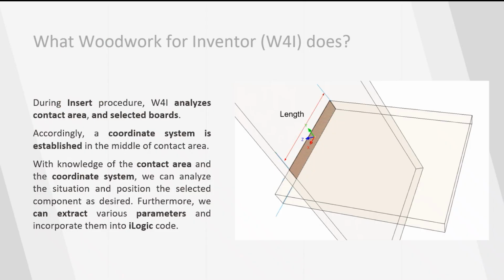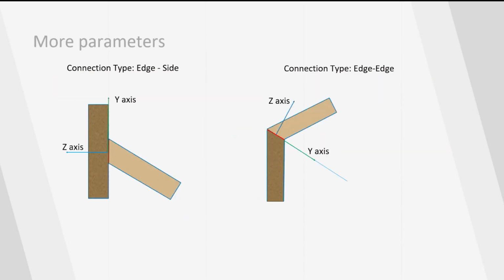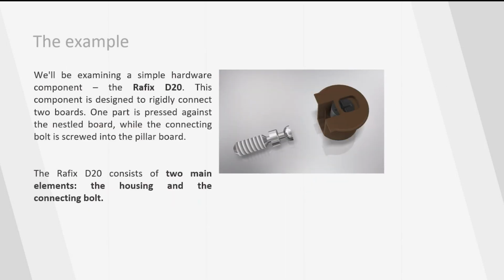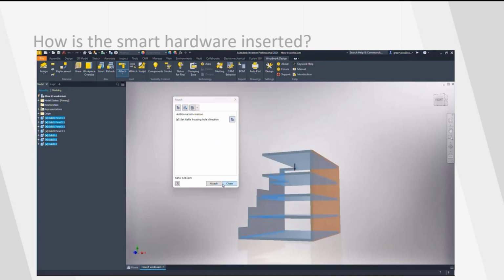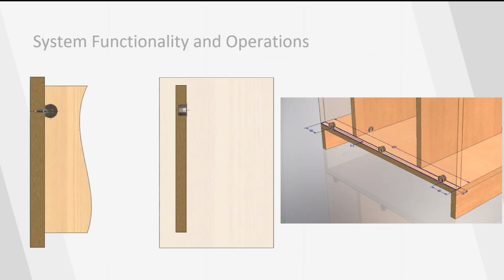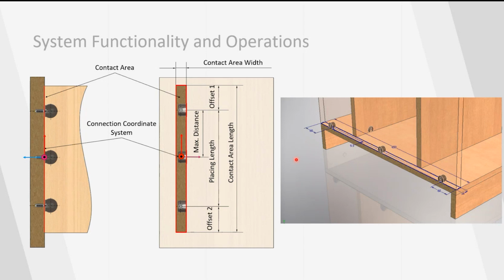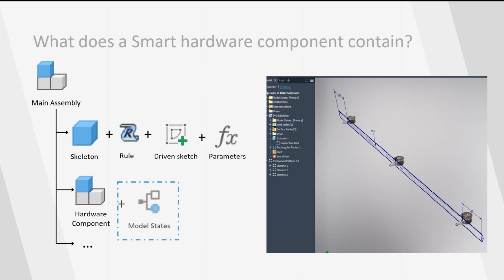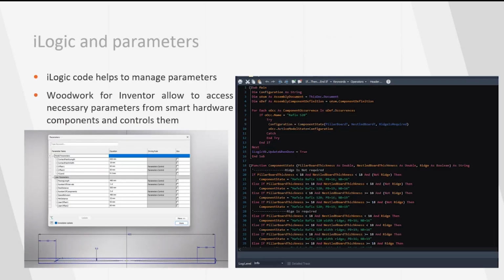II. Smart Hardware. How it works?